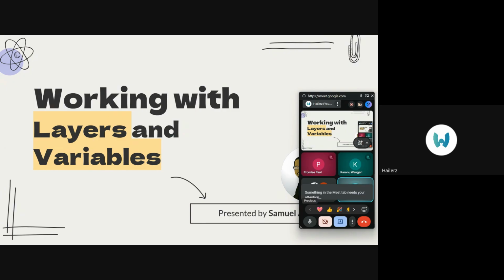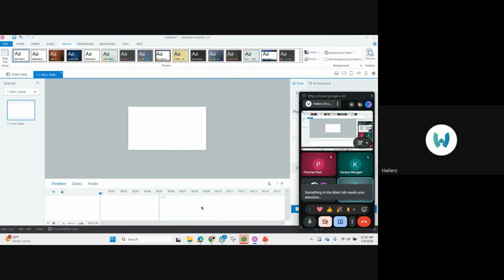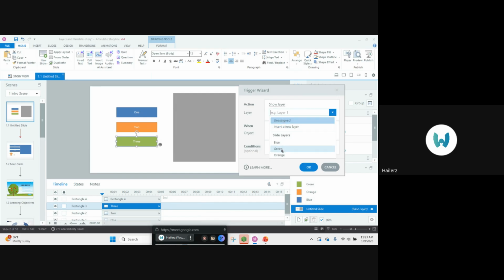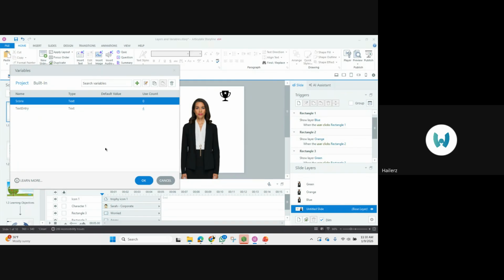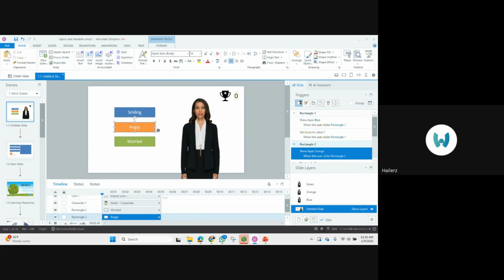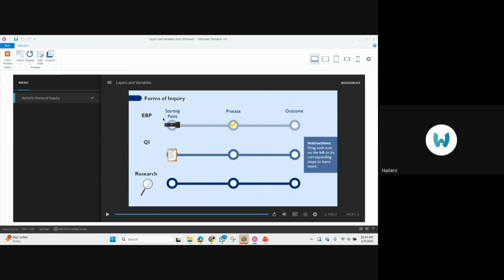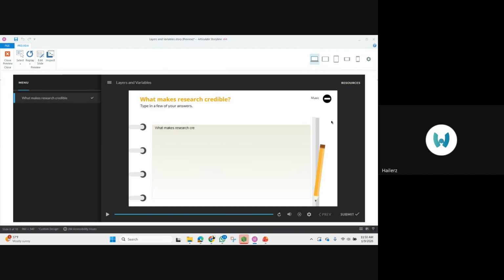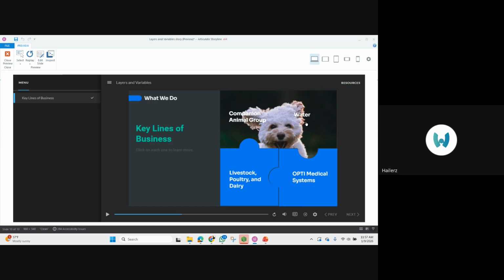Instructional Systems Design - 🛠️Articulate Storyline 360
We had an amazing session diving into Instructional Design and E‑Learning, with a spotlight on Articulate Storyline 360. Shout‑out to Promise Paul for identifying the learning objective right away.

Participants got hands‑on with layers, variables, states, avatar expressions, scoring, and even drag‑and‑drop interactions — a full look at how interactive learning is built.

Precious Boluwatife Kolade sparked a great conversation about careers in instructional design, and we explored how the field is growing fast, especially in corporate HR and training teams.